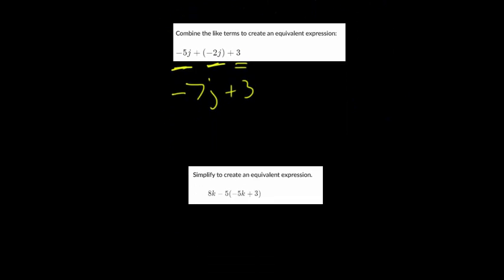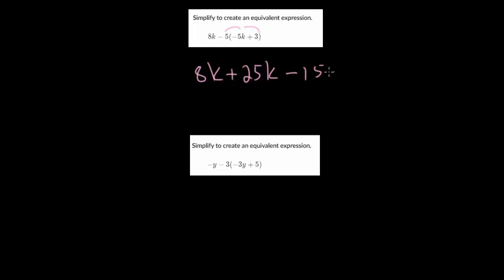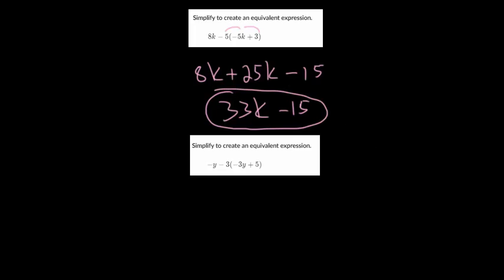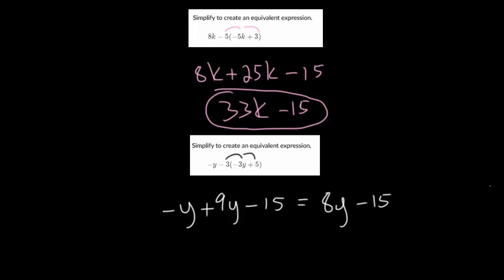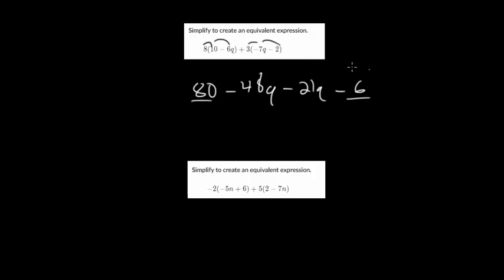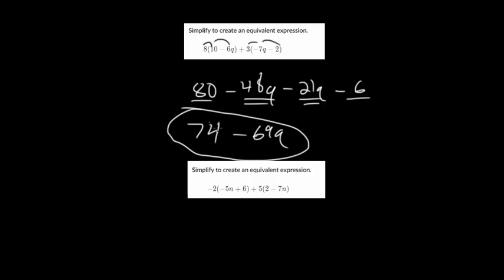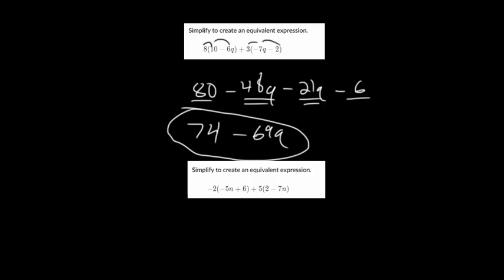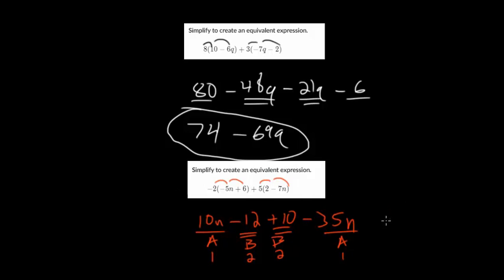Combining Like Terms 2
This video looks at the concept of combining like terms while going through several different example problems.

Khan Academy Exercises to Practice:
1. Combine Like Terms with Negative Coefficients

2. Combine Like Terms with Negative Coefficients and Distribution

EulersAcademy.org